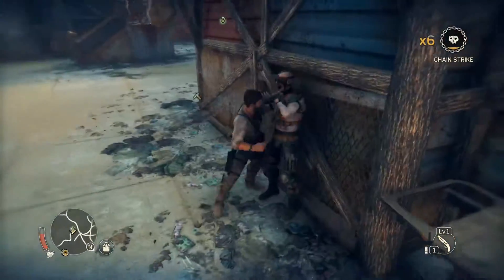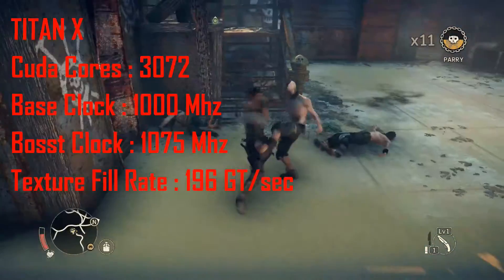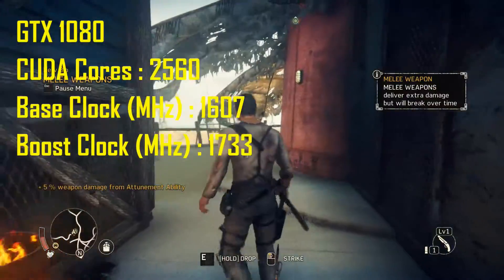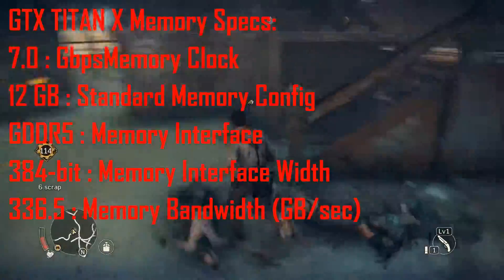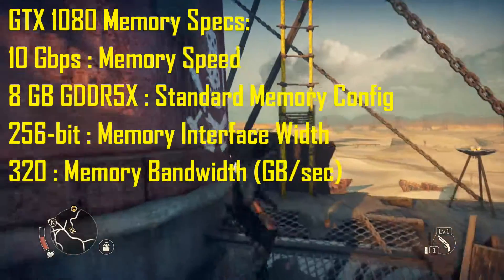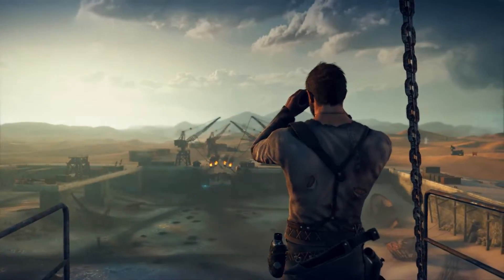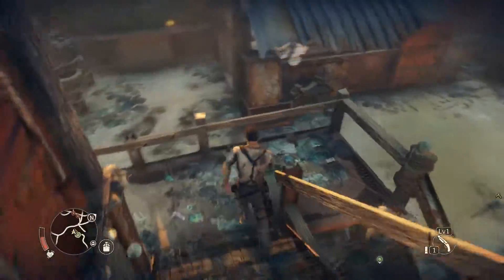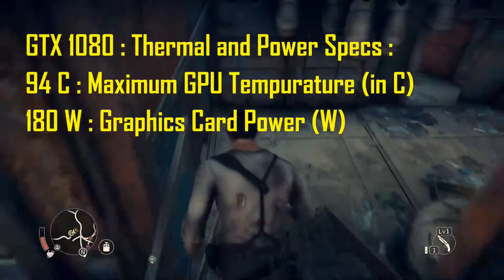GTX 1080 VS GTX TITAN X ! IS THE 600$ GPU BETTER THAN 1000$ GPU ?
hey bros !
this is just the comparison on the gtx 1080 and the gtx titan x !